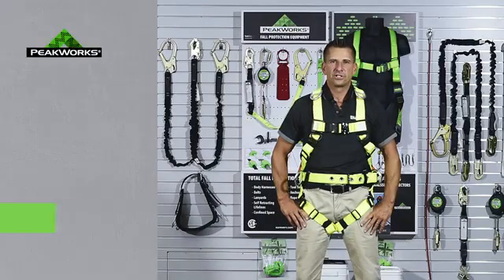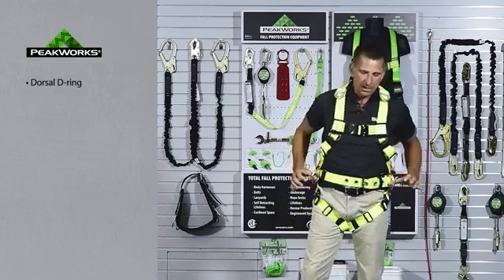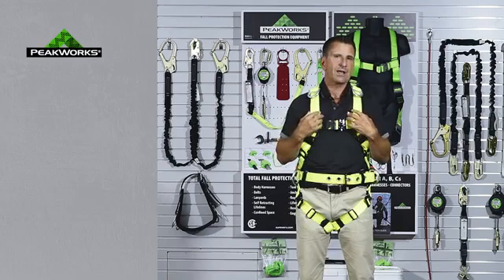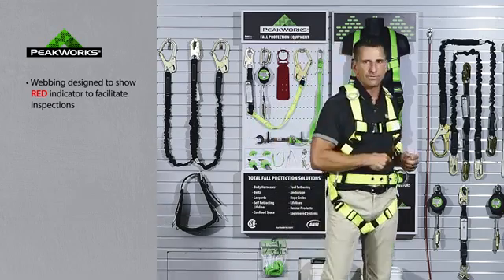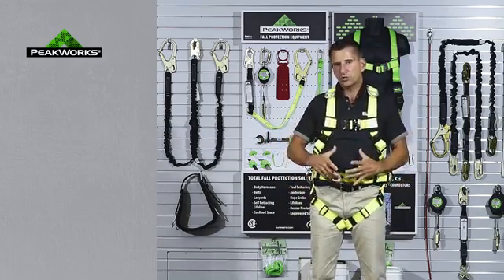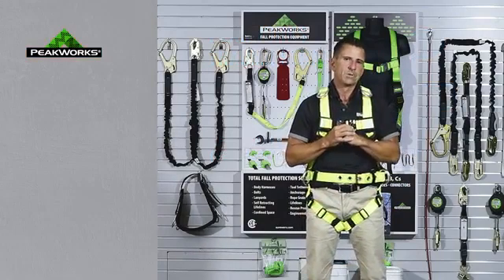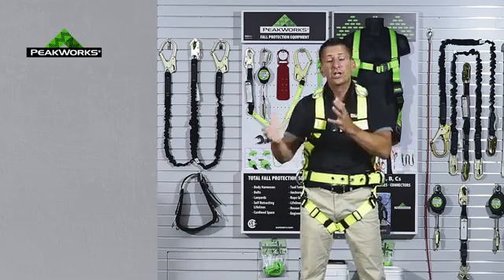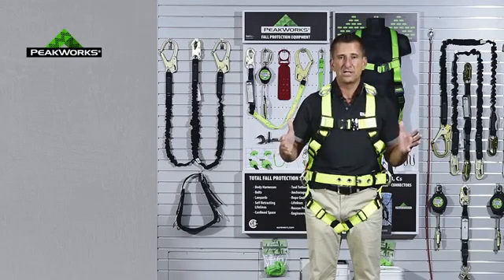DLV Corporation - PeakWorks PeakPro Plus Harness